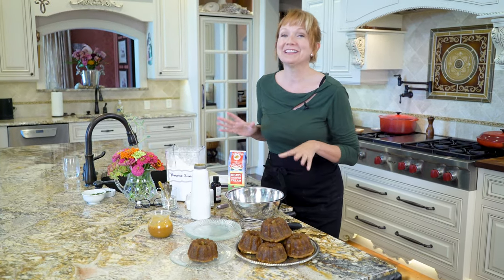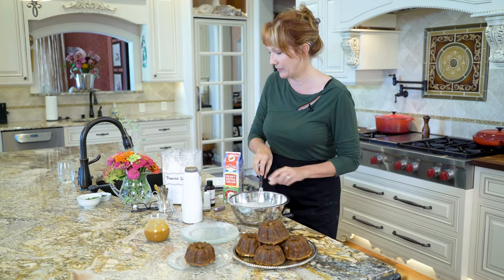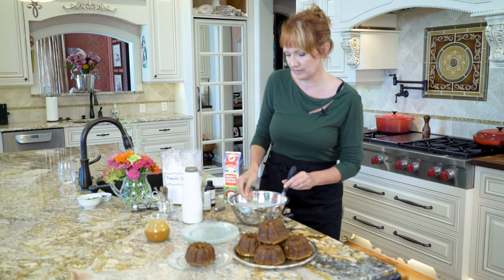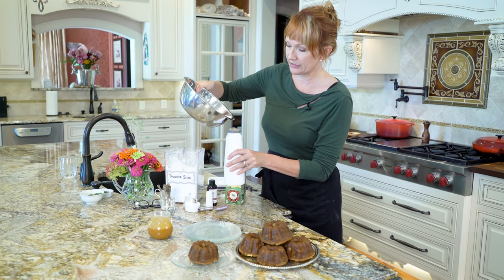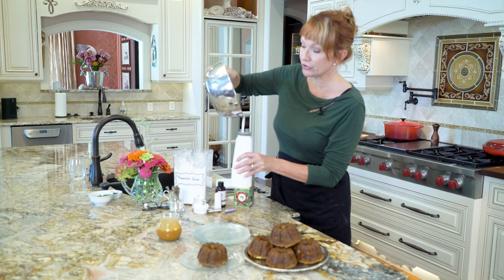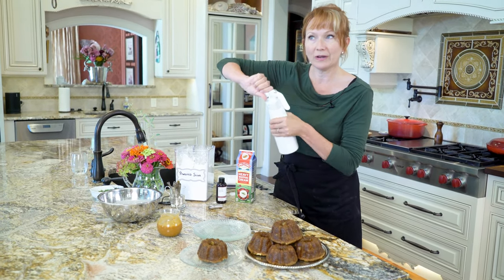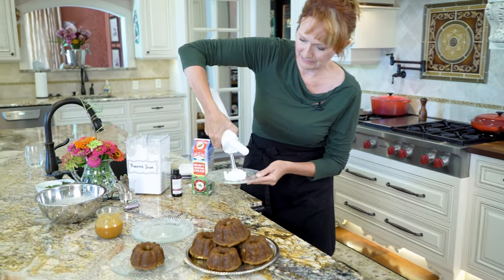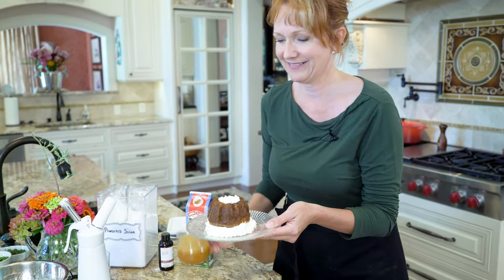How to Make Whipped Cream EASY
We did this in one take! Hahaha!  Printable version

I thought we might cut some of the goofs out, but ... what the heck!  We had so much fun taping this and THINGS happen!!!  So why not just leave it in.  Who knows... maybe you'll have some of these mishaps too.  Lol

I really do love this dispenser.  It can be a real-life saver when you need whipped cream on the FLY!  It's easy, fast, and sooooo much FUN!

ISI GOURMET WHIPPING CREAM DISPENSER RECIPE | How to Make Whipped Cream EASY

I'd love to hear your thoughts and answer any questions!

MENTIONED LINKS:
Apple cake recipe coming soon!
Caramel recipe next week!

Do you Tweet?

If you're poking around social, stop by and say "HI!" 😄👋🏻 I'd loooove to meet you!

Thanks for hanging out with me and have FUN in your kitchen!

Whipped cream is so easy to make with a whipped cream dispenser especially when you have this whipped cream recipe.  Of course it's perfect for all sorts of whipped cream desserts.  But what do you do when its not working?

Isi whipped cream, is whipper, whip cream recipe